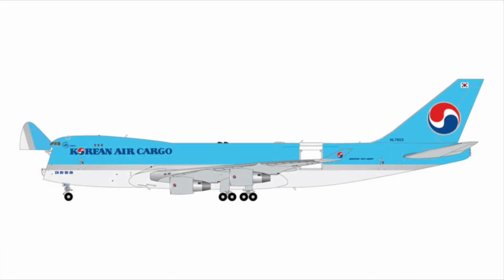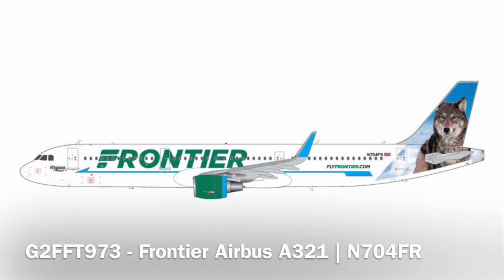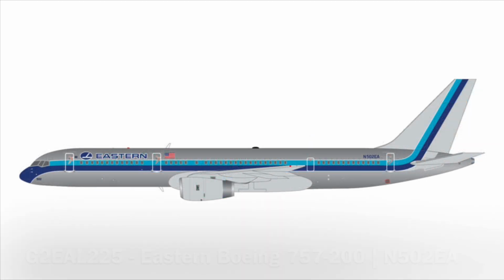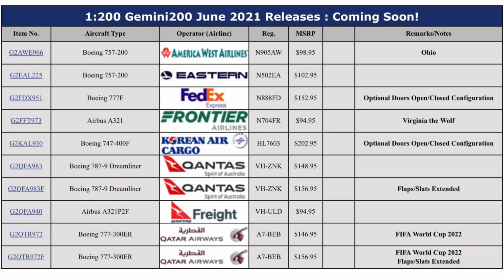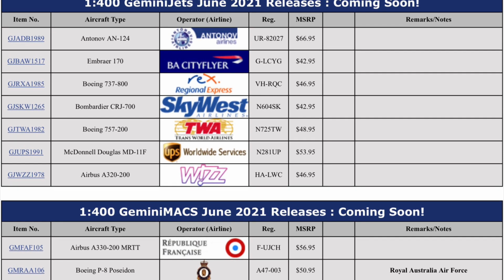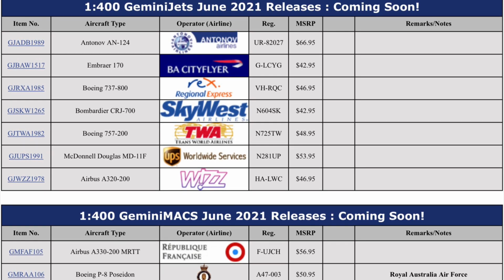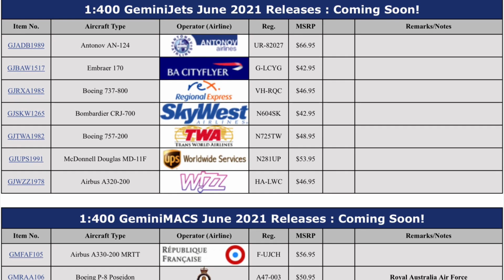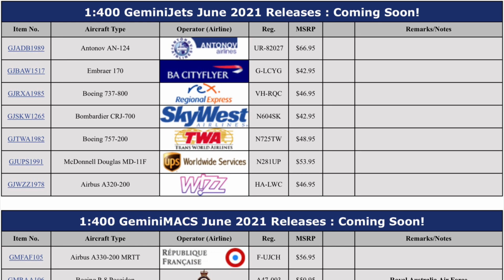Gemini Jets June 2021 Releases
Hello everyone,
Welcome to another model release video! In this video, I take a look at the Gemini Jets June 2021 releases! Are they any good? Find out...